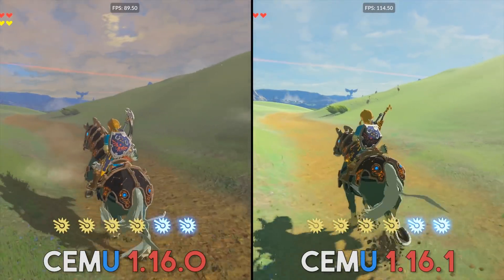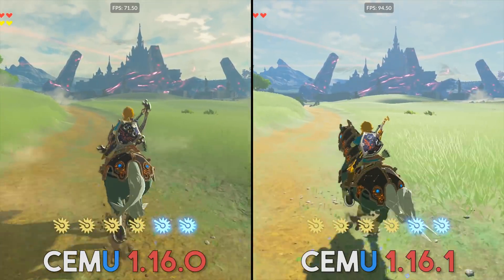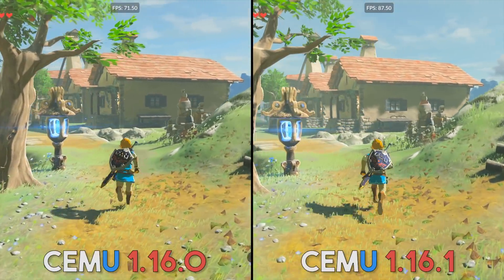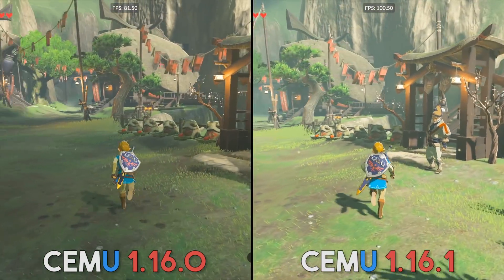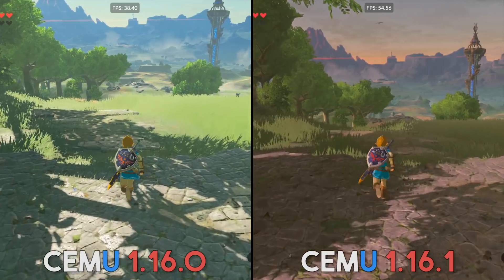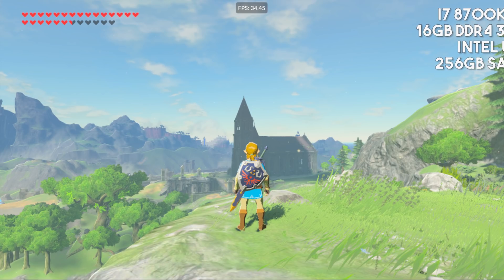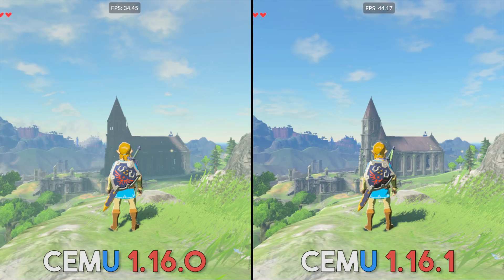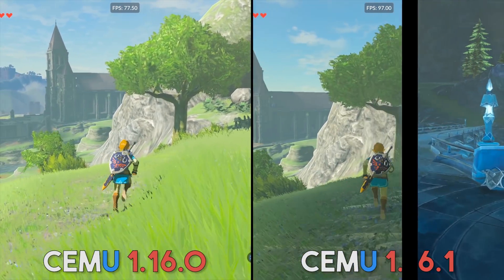Cemu 1.16.1 | An INSANE Vulkan Performance Upgrade | 25-50% Faster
Cemu 1.16.1 has released givving us an Insane Performance Upgrade on the Vulkan API.

Much of this optimization comes from avoiding unnecessary checks if states were not modified by any PM4 commands since previous drawcall

If the above means nothing to you, when asked about it, Exzap (One of Cemus Devs) explained it like this:

The basis of this optimization is that Cemu will avoid complex checks if the game didn't touch any of the related parameters. E.g. reuse texture parameters from previous drawcall, if the game didn't change anything related to textures.

This allows Cemu to skip 30-40% of the CPU intensive work the renderer does but the required state book-keeping adds overhead so the actual FPS gain is smaller than that

Paired with further changes involving accelerating u32 index decoding by using AVX2 (if supported by CPU), this update is going to dramatically improve user experience when using the Vulkan API

Cemu 1.16.1 Public Release takes place on Friday January 3rd

► My PC Specs:

AMD system
Ryzen 7 3700x at 4.2Ghz
16gb DDR4 3600Mhz RAM
AMD RX 580 4gb
512gb NVME M.2 SSD

Intel system
i7 8700k @5.0Ghz
16gb DDR4 3200Mhz RAM
GTX 1080ti 11gb/UHD 630
256gb NVME M.2 SSD